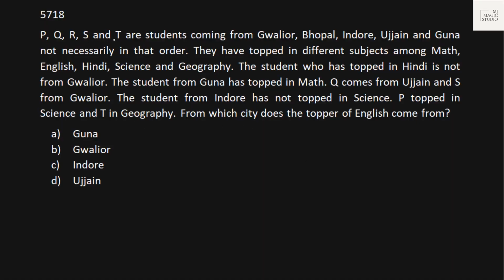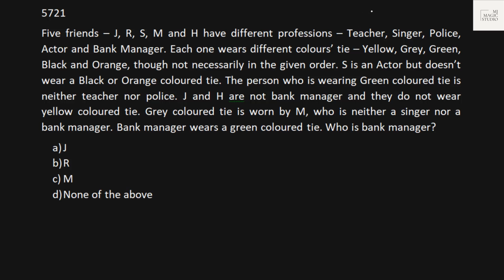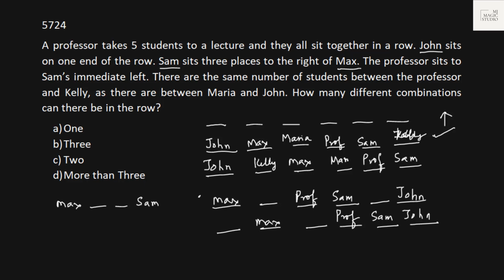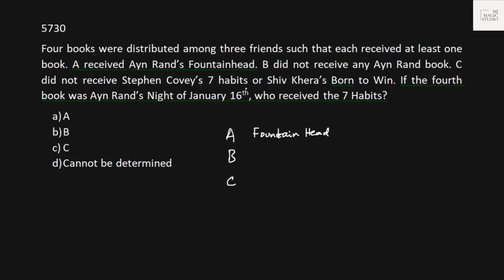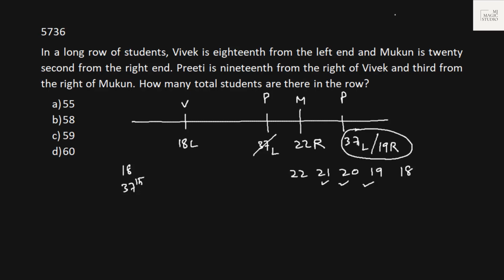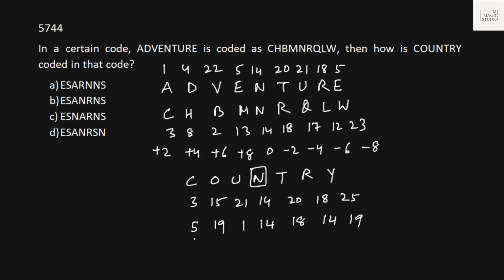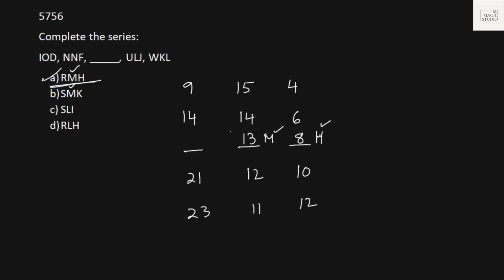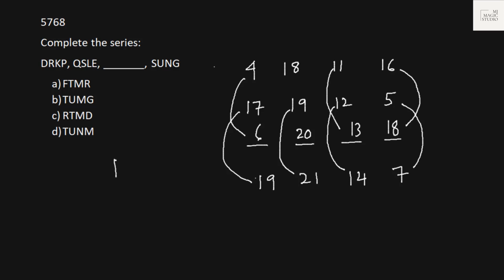REASONING ABILITY - Questions and Answers | ACCENTURE | TECH MAHINDRA | ATOS SYNTEL | MUST DO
Logos used on the thumbnail and in the video session are owned by the company, and are used only for representation purposes. We don't hold any rights on the logos.

ACCENTURE HIRING 2022/2023
TECH MAHINDRA HIRING 2022/2023
ATOS SYNTEL HIRING 2022/2023
(Mettl Platform Hiring)

51 Sample Reasoning Ability Questions - Discussed and Solved in Details, with concepts and short-tricks.

Reasoning Ability
51 Questions with Solutions

1st March, 2022
9.00 PM (IST)